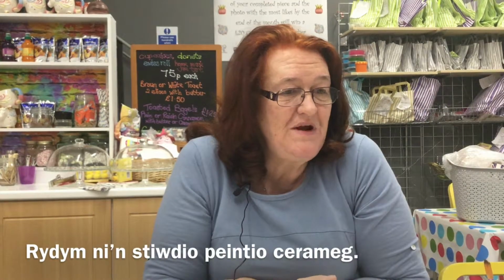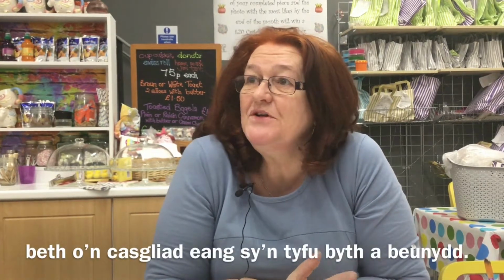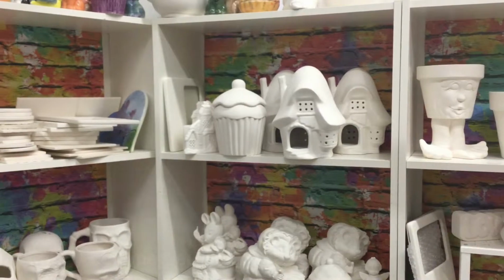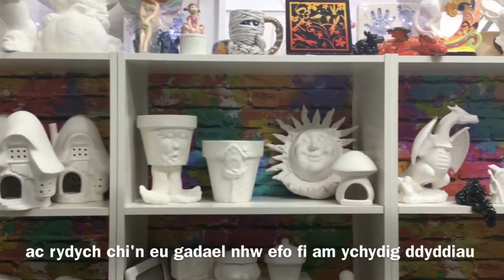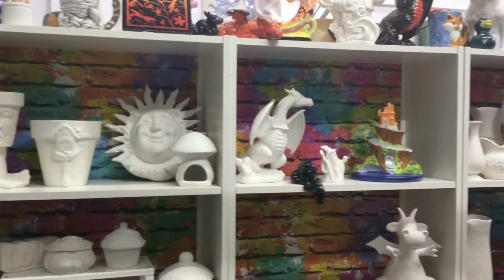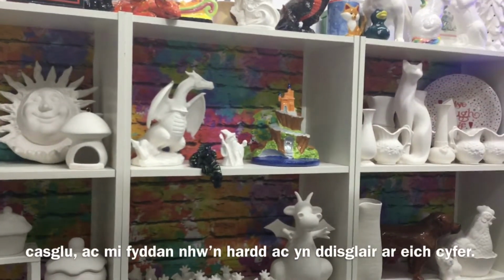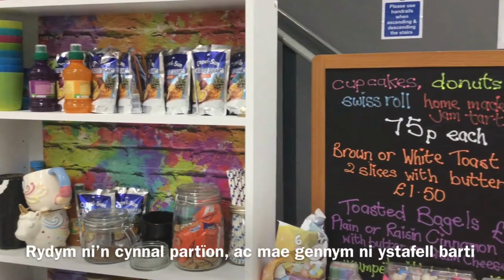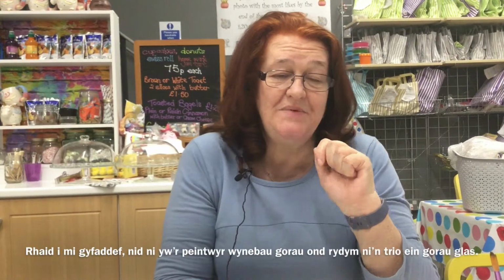Cwtch Ceramics Cymraeg